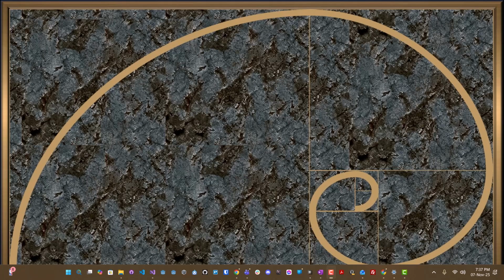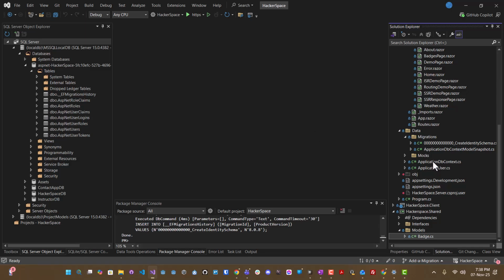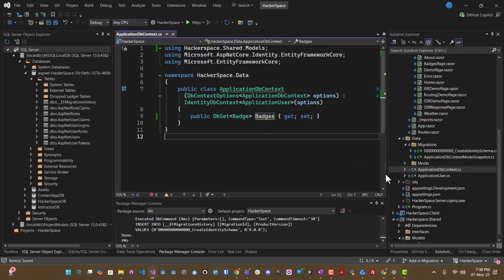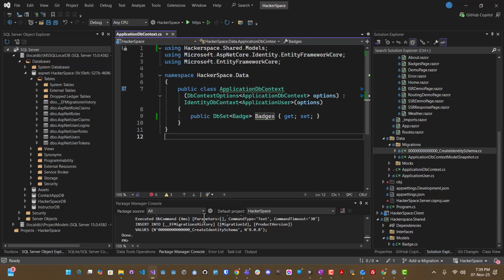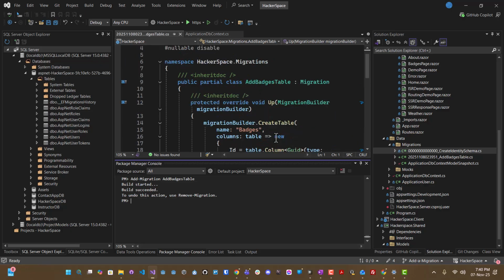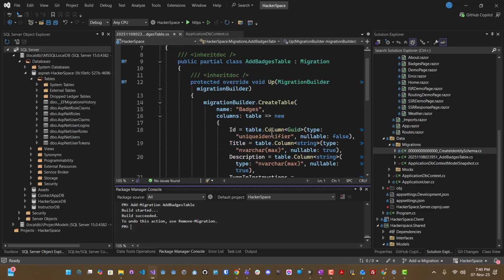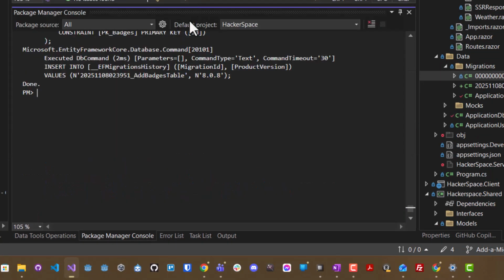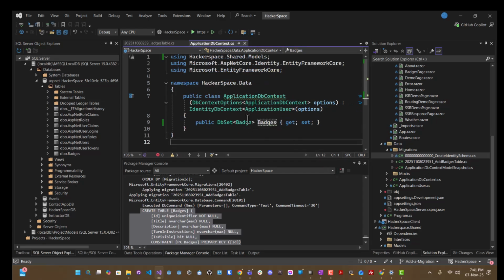Add a Migration